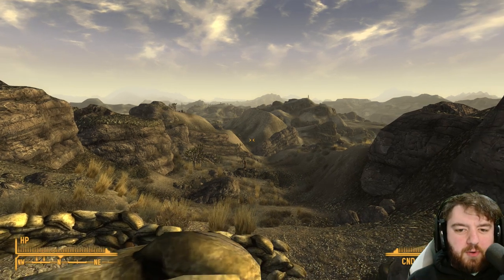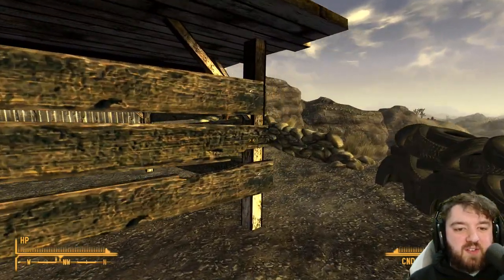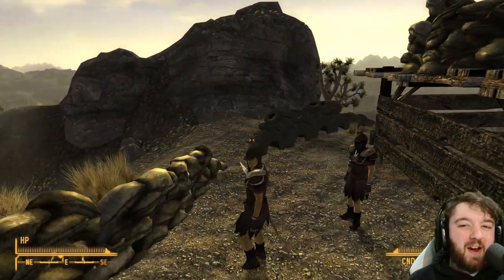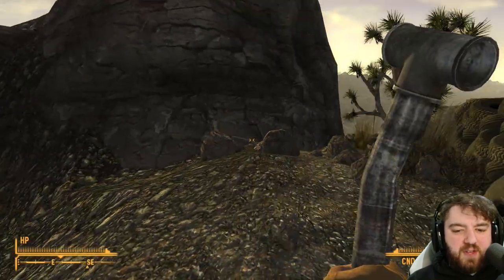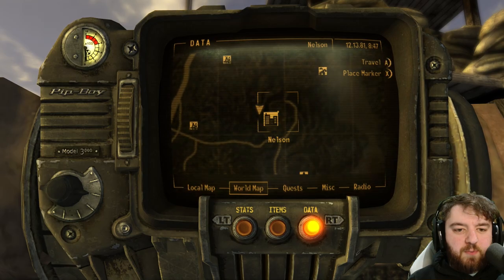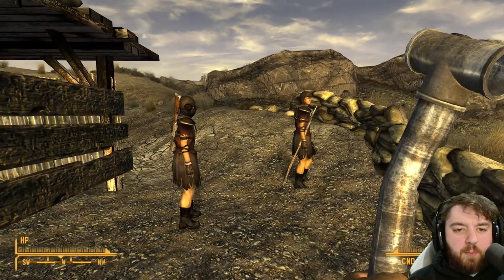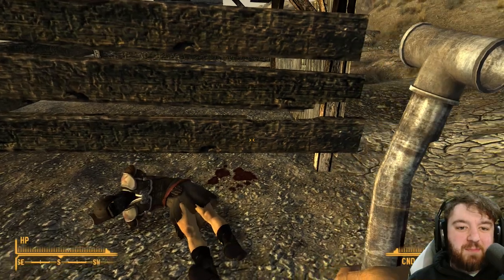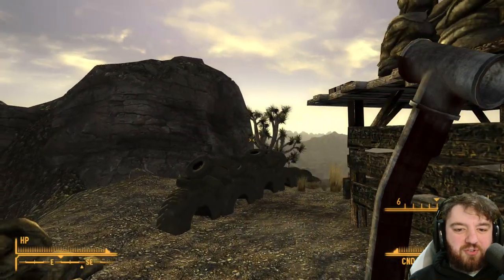Nelson Lookout | Fallout New Vegas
Nelson Lookout is an unmarked location in the Mojave Wasteland.

Hank u